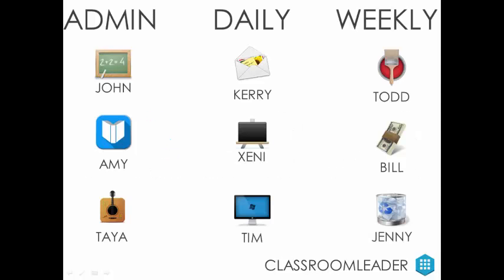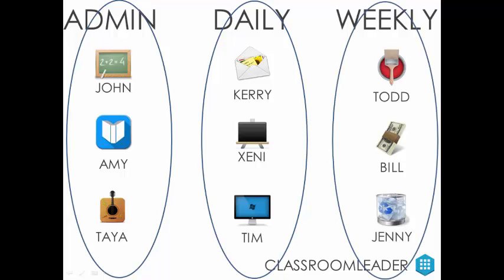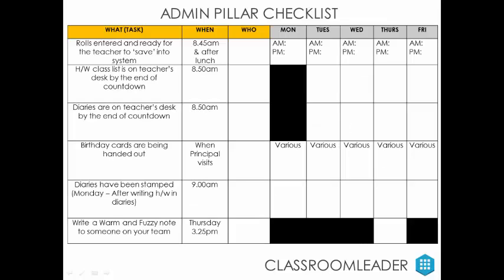CLASSROOMLEADER MODULE 2: ORGANISE